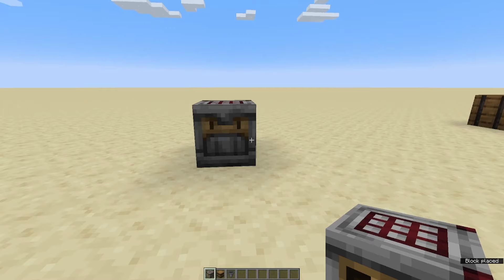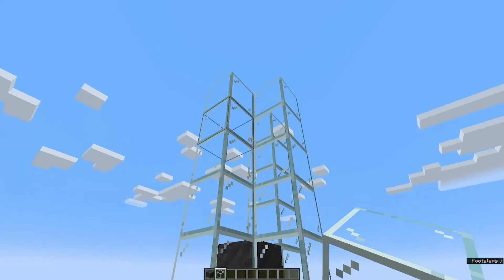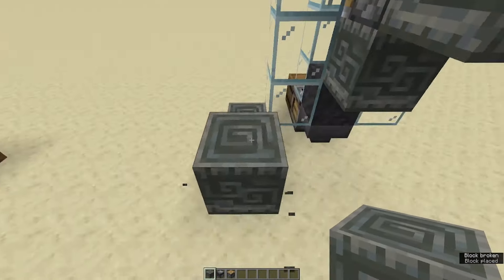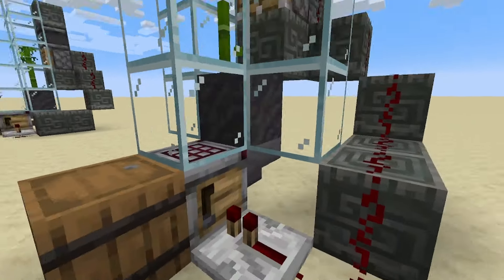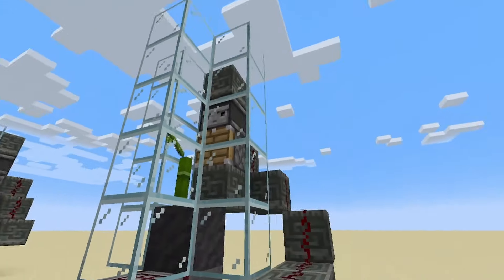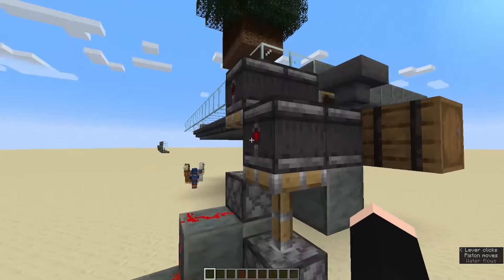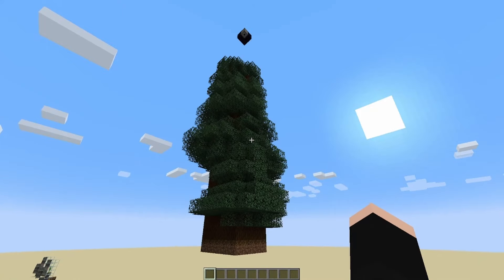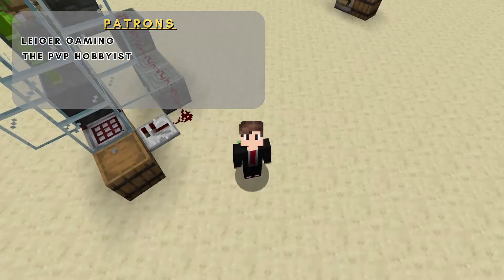Using the Crafter to get INFINITE Wood in Minecraft 1.21+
Using the Crafter to make INFINITE Wood in Minecraft!

Interested in what I use for Gear?:
Amazon Storefront
Microphone
Headset
Monitors (x3)

Software used:
- OBS for Recording and Streaming
-Davnici Reslove for Editing